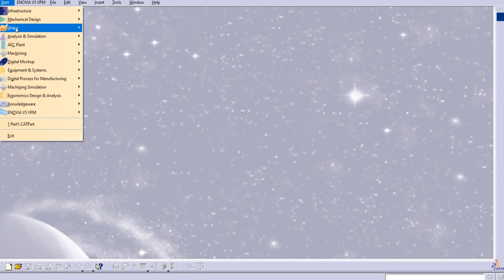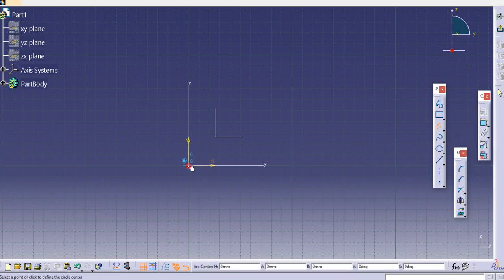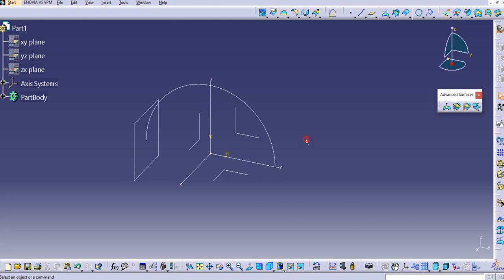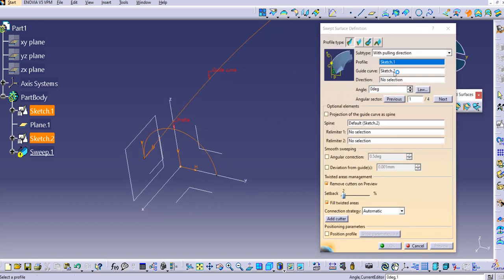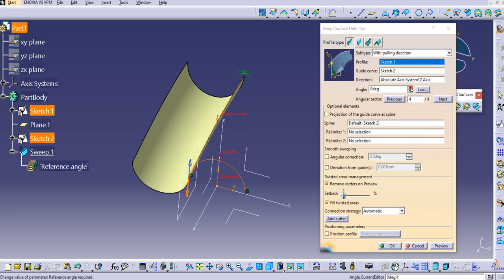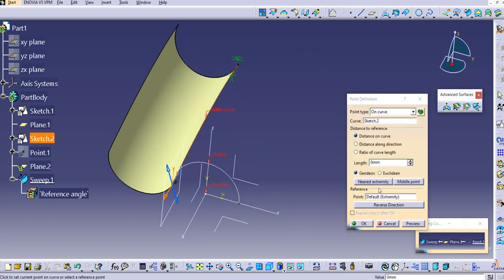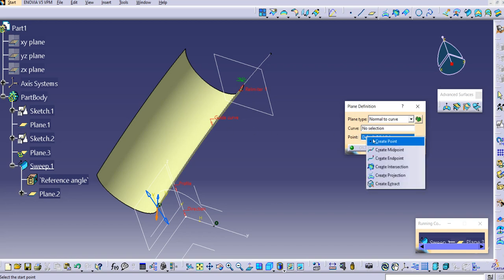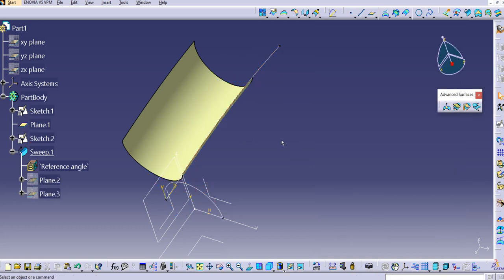Sweep in CATIA - Explicit Profile with Pulling Direction in CATIA generative shape design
21 Types of Sweep in CATIA